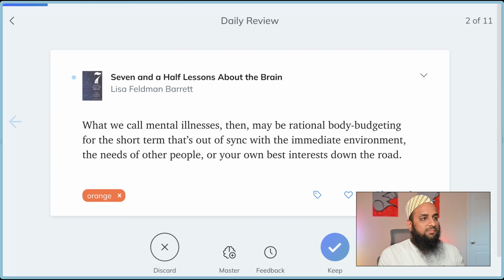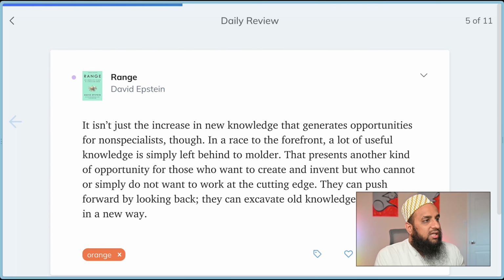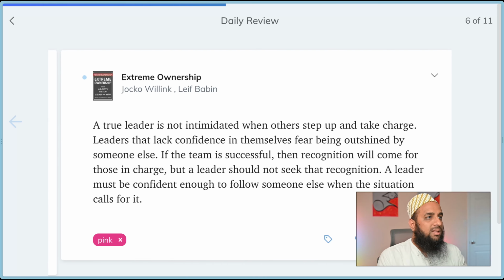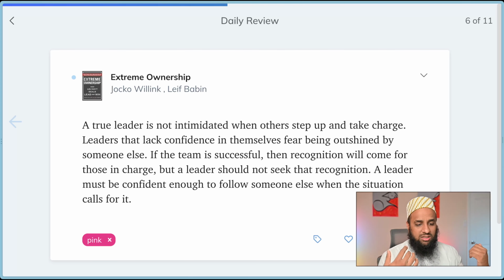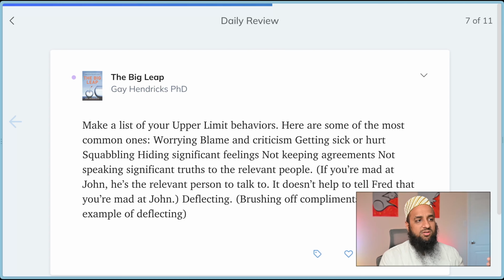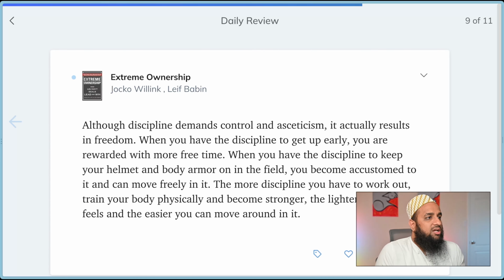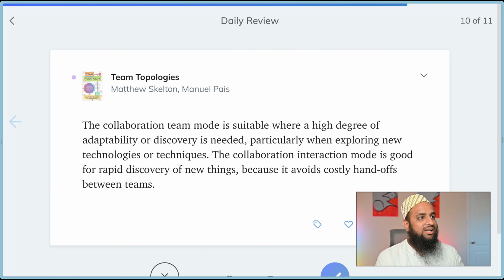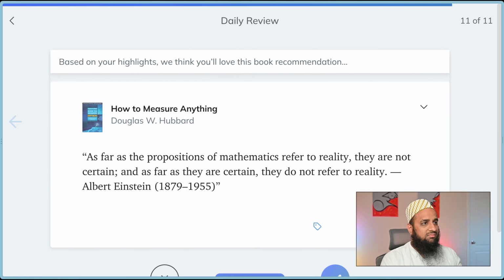Highlights from Range, Extreme Ownership, The Leadership Challenge, Team Topologies, and a bonus...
I get straight to the highlights today, so for more context, look for the earlier videos in the playlist.

In these videos, I go through my Readwise highlights (there are 10 every day) and talk about their context and meaning as much as possible. (each of us gets a free month)

The books from which I reviewed quotes today are below.
- Seven and a Half Lessons About the Brain
- Poke the Box
- Extreme Ownership
- The Big Leap
- The Leadership Challenge
- Team Topologies

00:00 Intro
00:10 1 - Seven and a Half Lessons About the Brain
01:39 2 - Seven and a Half Lessons About the Brain
03:02 3 - Poke the Box
03:37 4 - Originals
04:50 5 - Range
07:16 6 - Extreme Ownership
08:43 7 - The Big Leap
10:34 8 - The Leadership Challenge
11:30 9 - Extreme Ownership
13:46 10 - Team Topologies
15:22 Bonus Highlight
16:25 Closing